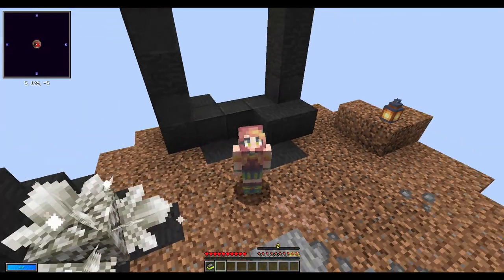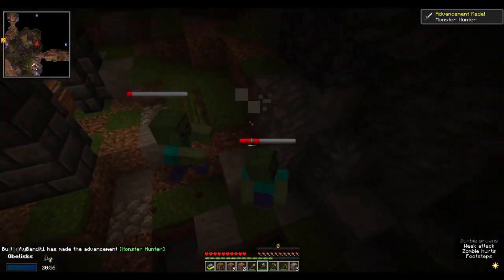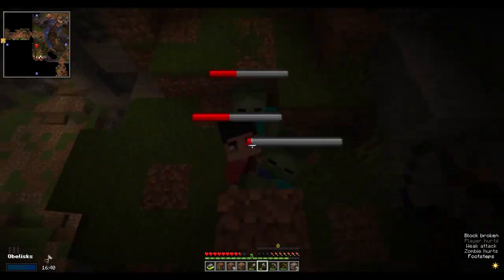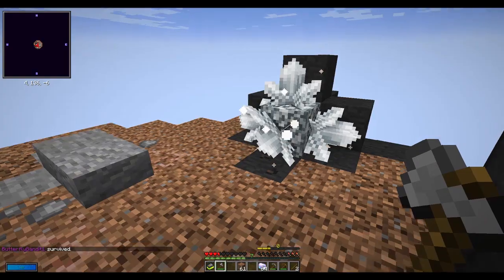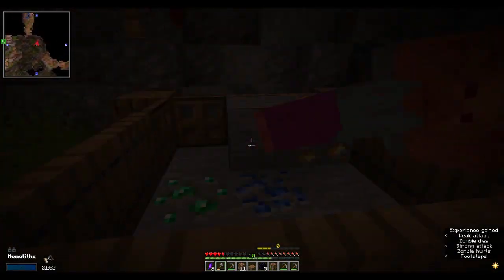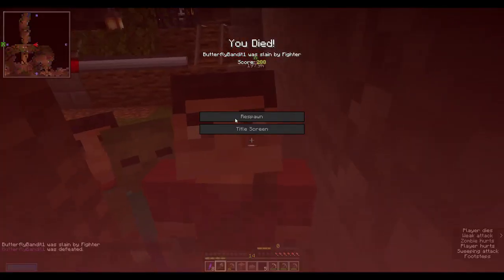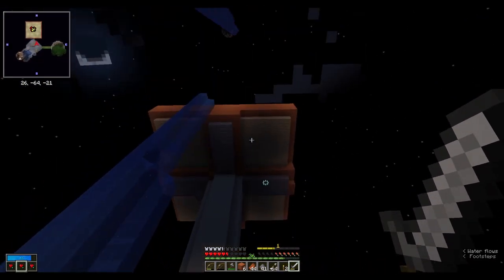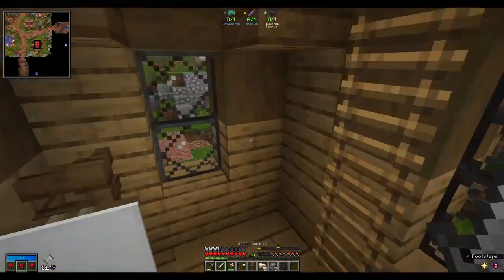Sky Vaults, like Skyblock, but better!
Love Skyblock but feel the challenge has gotten boring? Want mods but it makes it feel too much like cheating? This is a great middle ground!
Join me as I explore the vaults and slowly level up my character to gain access to mods like create, abilities that let me heal, and so much more!
This first episode focuses largely on getting started with a few basic necessities that every Skyblocker needs, but gotten in a way you wouldn't expect!